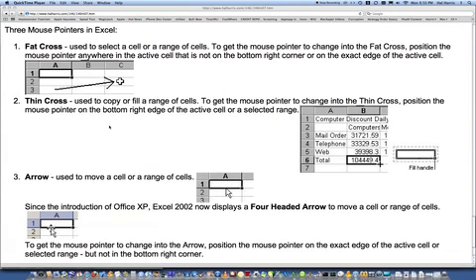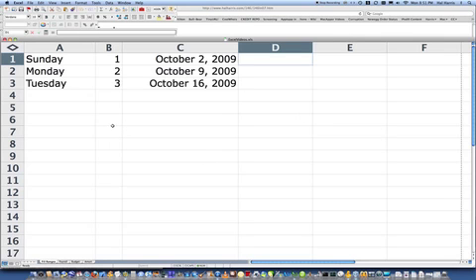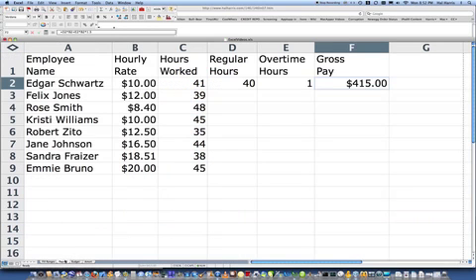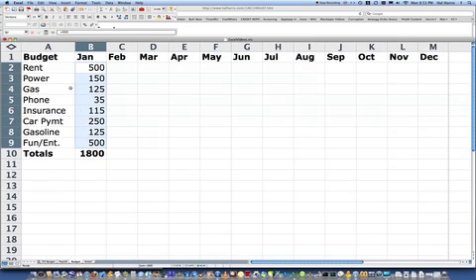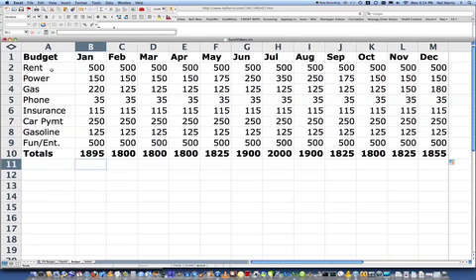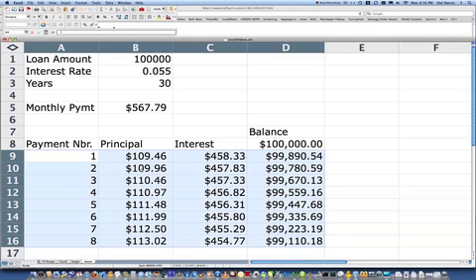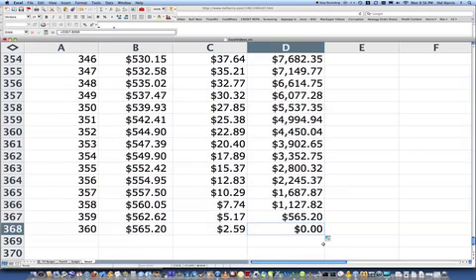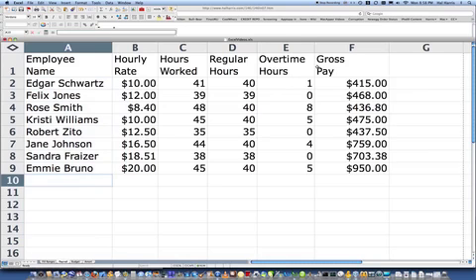Excel Mouse Pointers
Learn about the three basic mouse pointers in Excel, and see how they're used